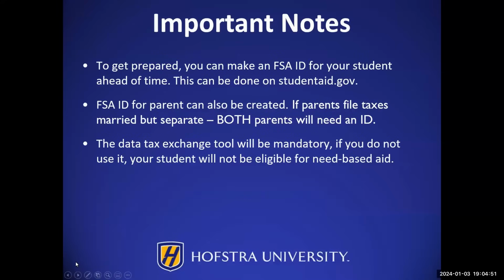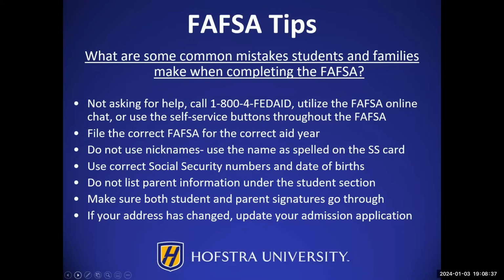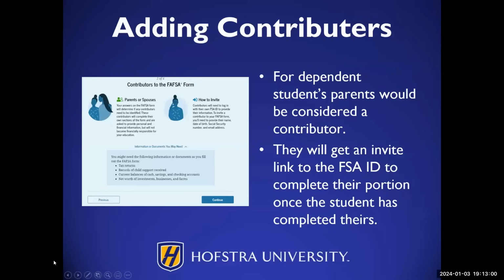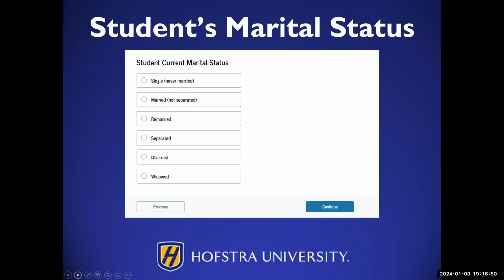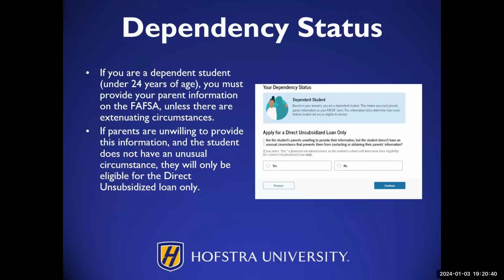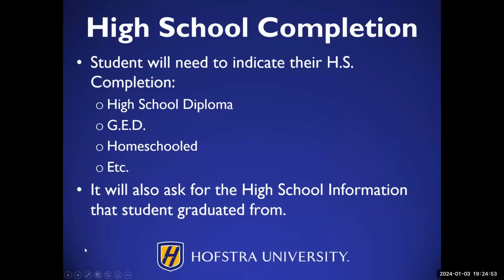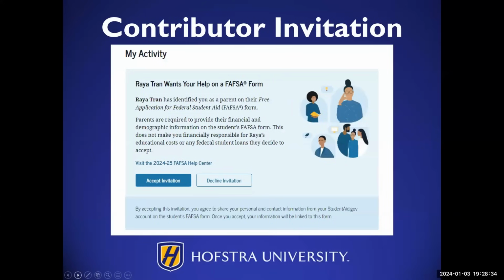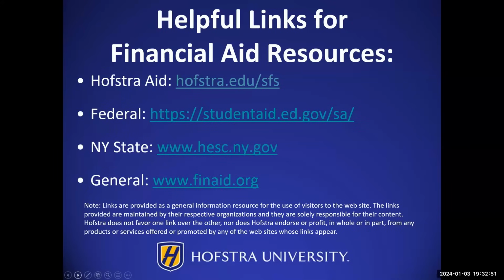Filing Your 2024 2025 FAFSA | Hofstra University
College tuition got you stressing? Don't worry, future scholars, because the FAFSA is your key to unlocking major financial aid for the 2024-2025 academic year!